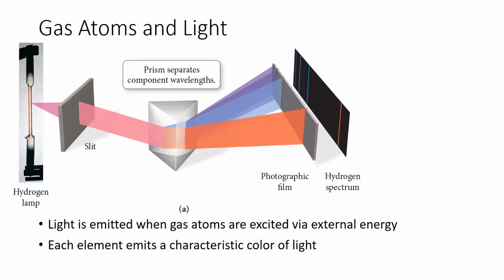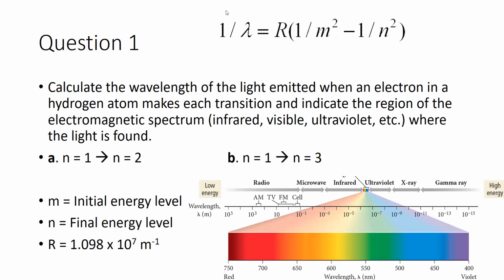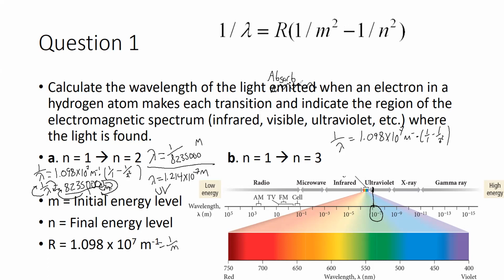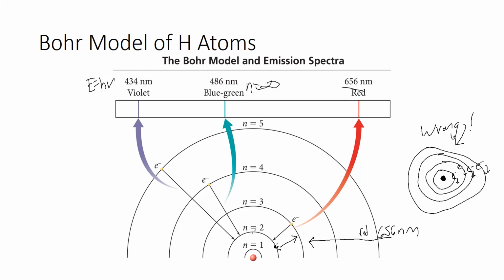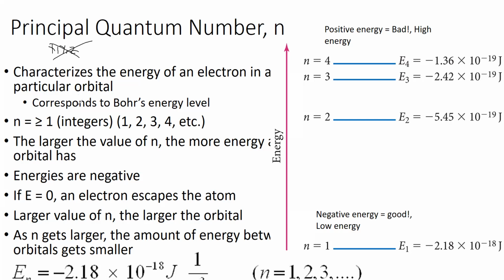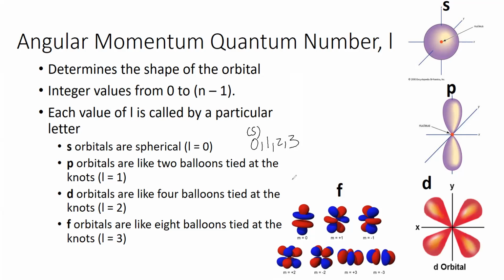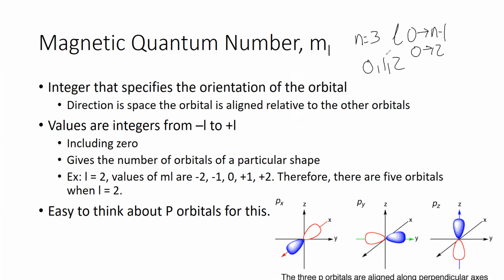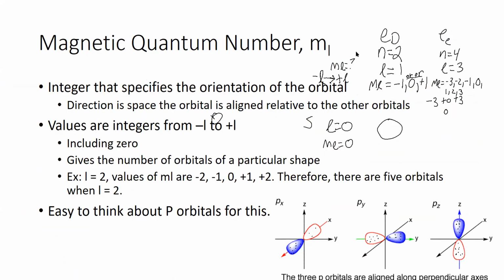GC 1 Lecture 4-7